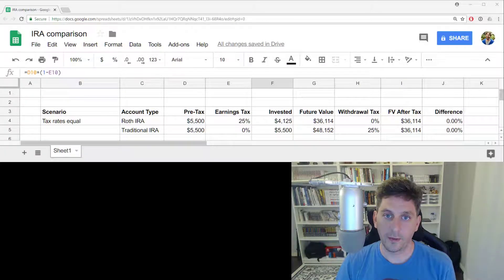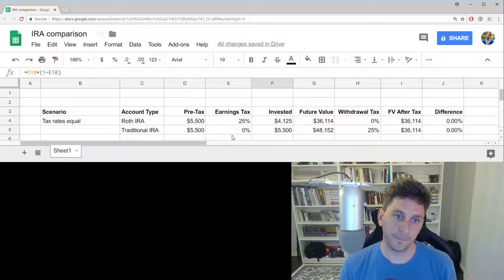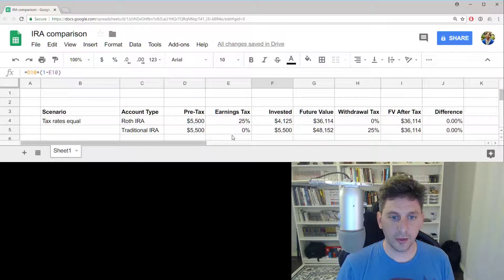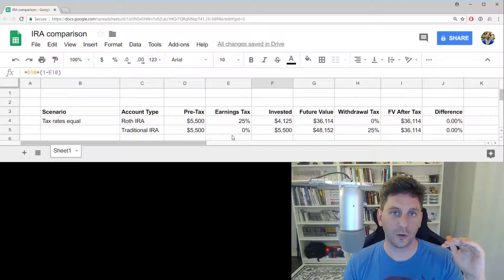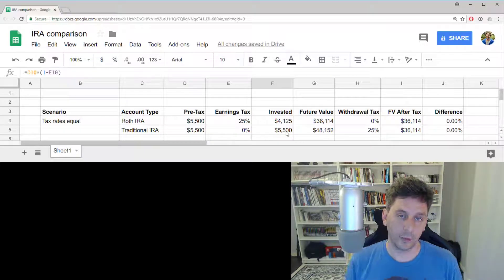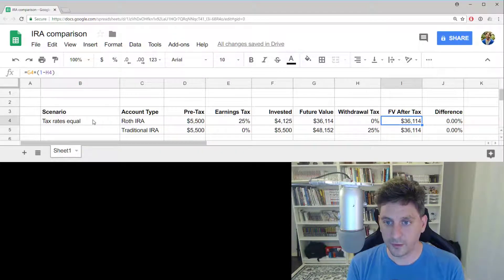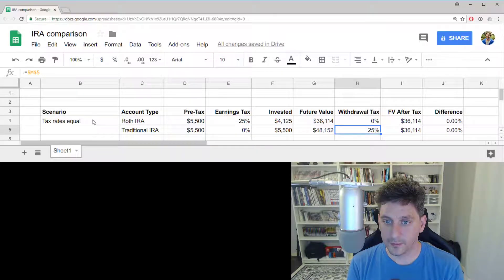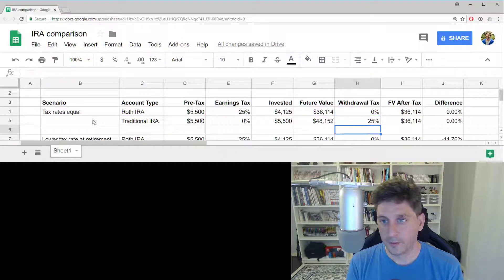Roth vs Traditional IRA Comparison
What is the real difference between a Roth IRA and a Traditional IRA, and which one is best for you? That's the question I'll be answering in this video. This is my unique way of thinking about the numbers under different scenarios, and additional benefits unique to the Roth IRA.